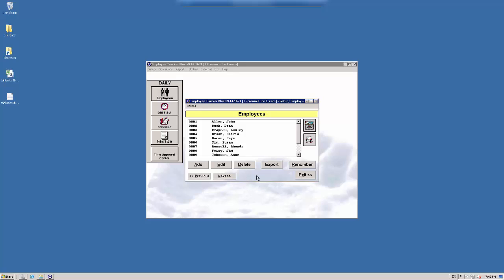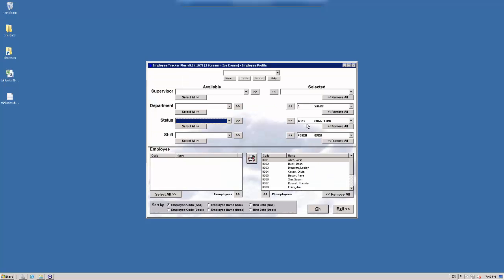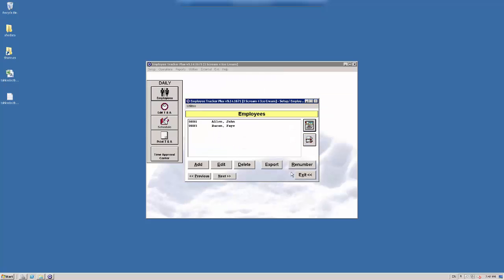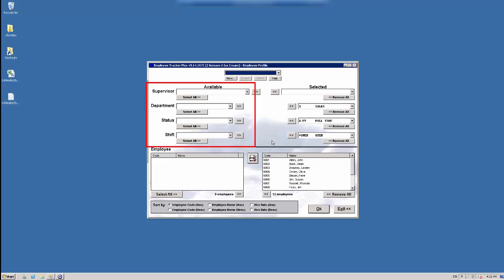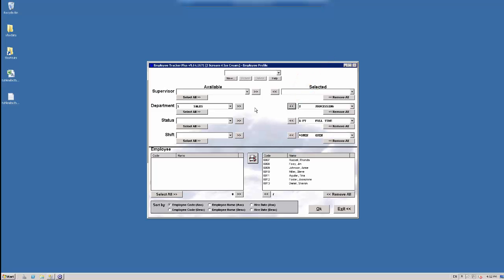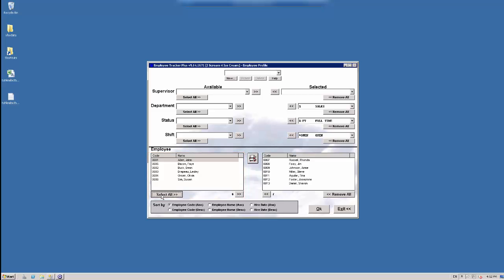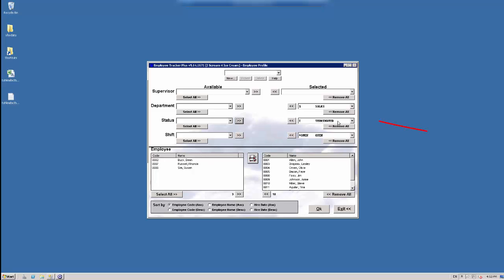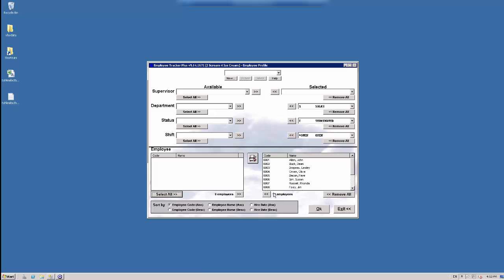How to use the Employee Specification Buckets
This video describes how to use the Employee Specification Buckets. This tool is used to filter out different groups of employees.